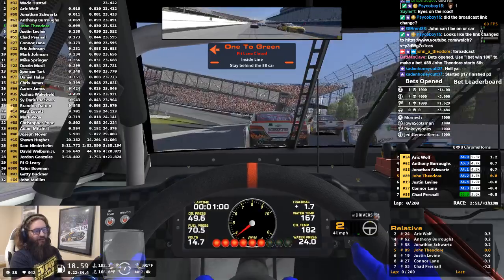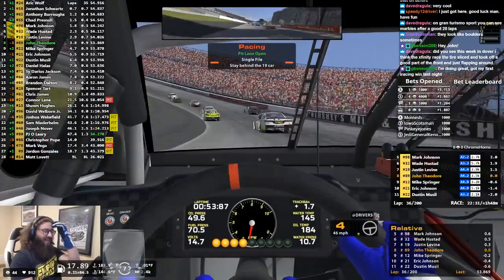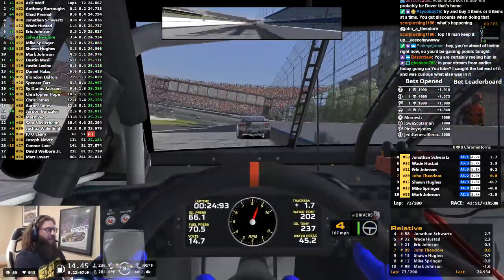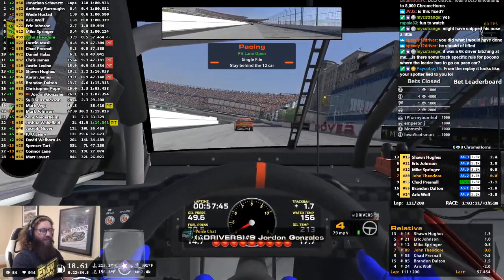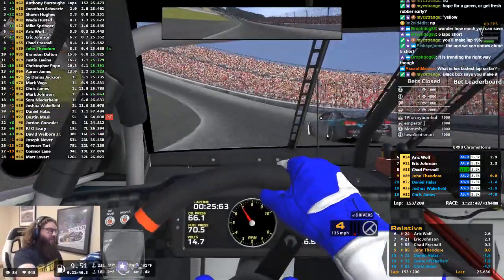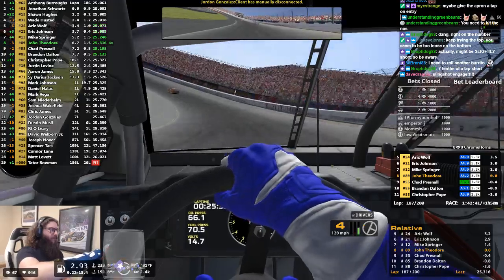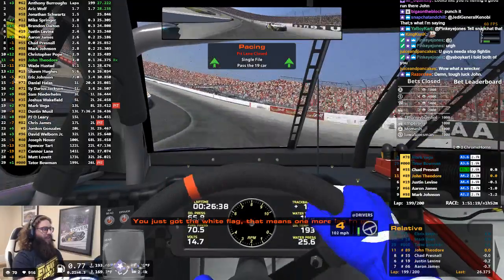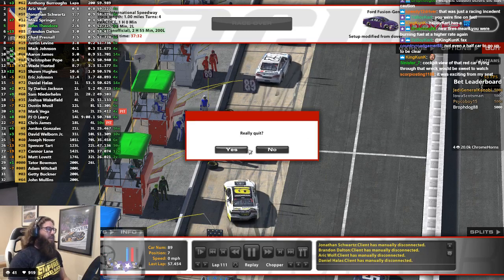iRacing DRL Molnar Automotive Cup Series at Dover 5/8/2018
DRL Molnar Automotive Cup Series
Dover
5/8/2018

My Summary:
What a race! Hard racing the whole way, got involved in a couple of racing deals - sorry for the contact, but that's going to happen sometimes when we're all racing that hard. Ended up with a top 5, very happy with that!